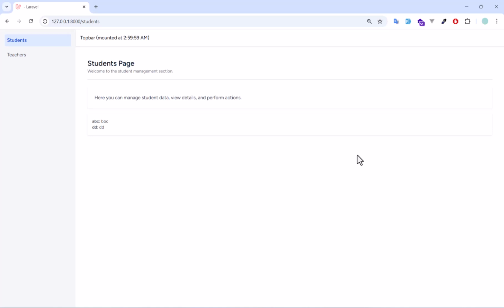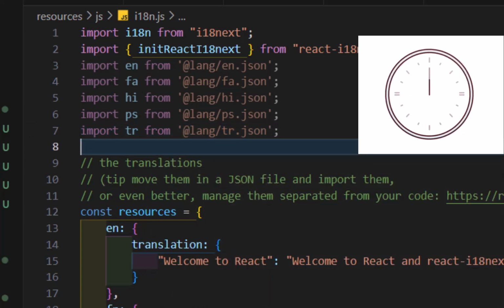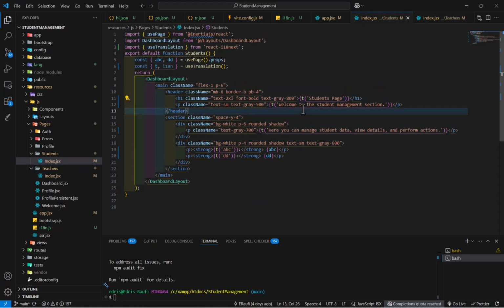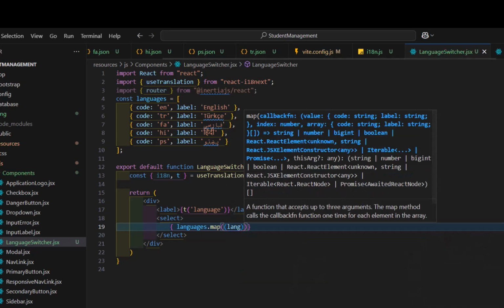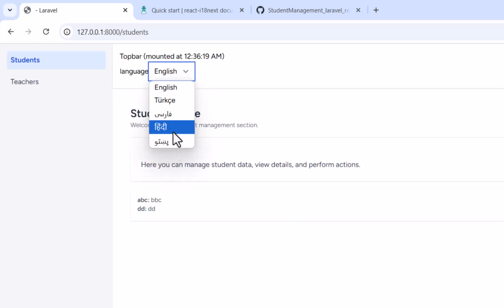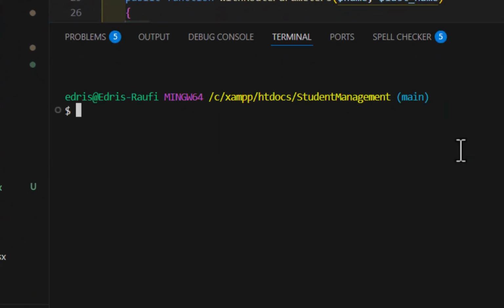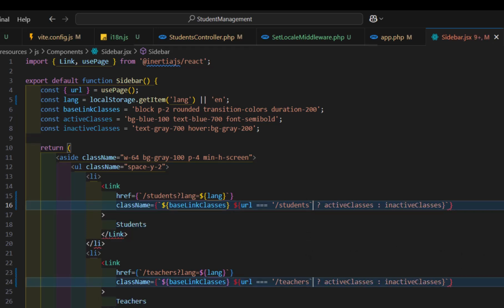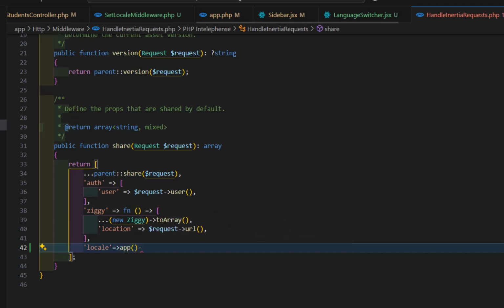Localization in Laravel + Inertia.js + React | Multi-language Support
In this video, you'll learn how to implement localization in your Laravel + Inertia.js + React application.

We’ll cover:

Setting up language files in Laravel

Switching locales dynamically

Passing translations to React

Using translations inside React components

🌍 Support for multiple languages is a must-have in global web applications, and Inertia makes it simple to connect Laravel’s localization system to React.

✅ Recommended previous videos:

Shared Data: [Insert link]

Layouts: [Insert link]